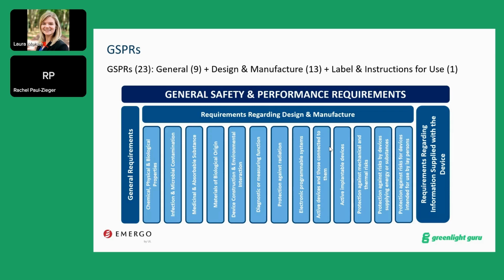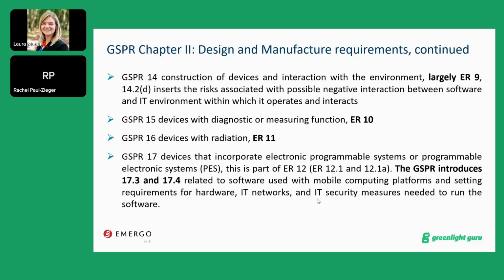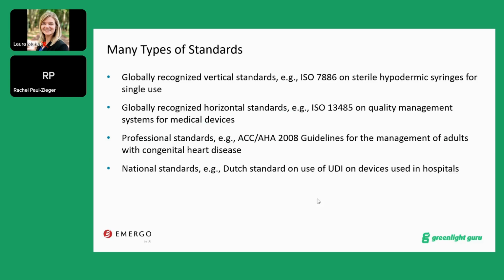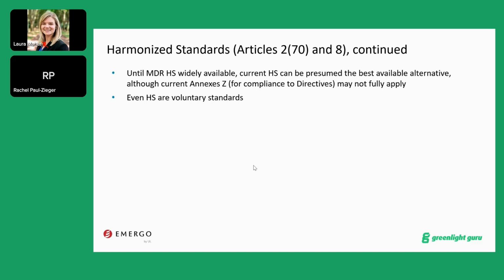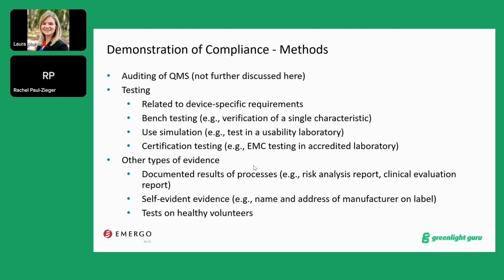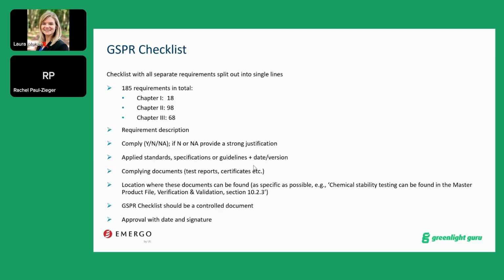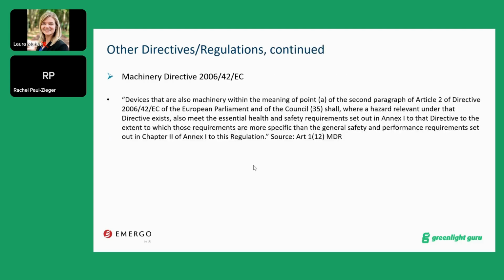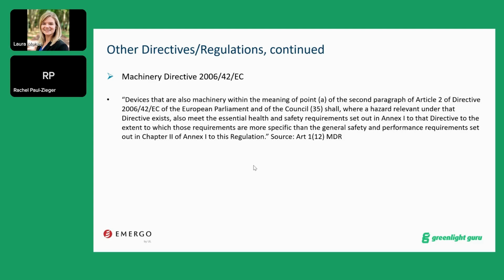Demonstrating Conformity to General Safety and Performance Requirements GSPR under MDR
This on-demand webinar hosted by Greenlight Guru explains how to demonstrate conformity to General Safety and Performance Requirements (GSPR) under the Medical Device Regulation (MDR).

This session is designed to help medical device professionals prepare and upgrade their device technical documentation to meet the new requirements.

Main points covered:
1. Differences between essential requirements under the Medical Device Directive (MDD) and GSPR under MDR.
2. Methods to demonstrate compliance to MDR for GSPR.
3. Tips for drafting a GSPR checklist.
4. Understanding the hierarchy of compliance methods, including standards, common specifications, and manufacturer testing.
5. Insights into practical strategies for demonstrating conformity.

Target Audience:
• Regulatory Affairs Professionals & Management